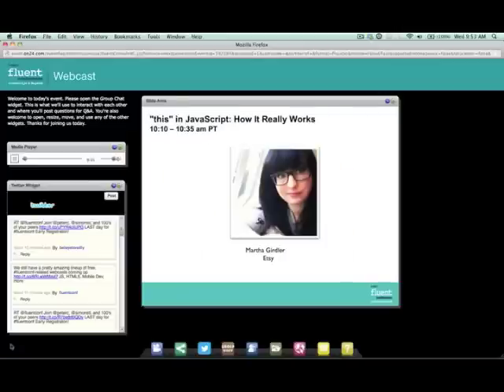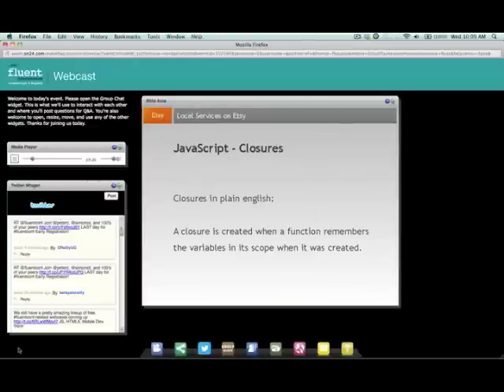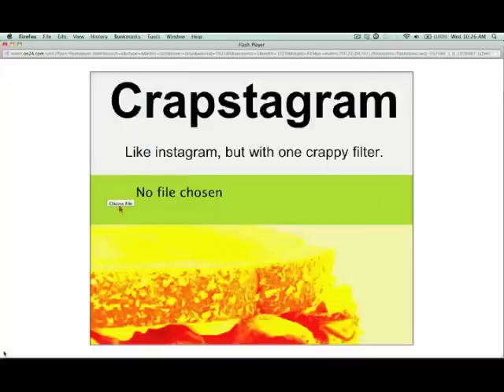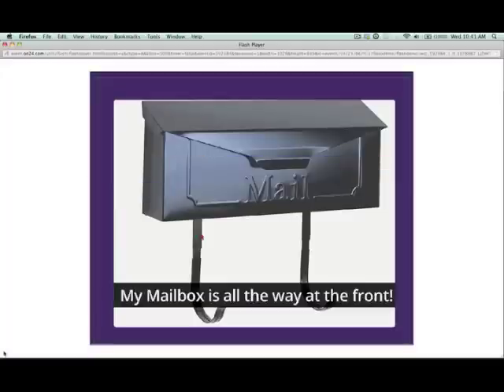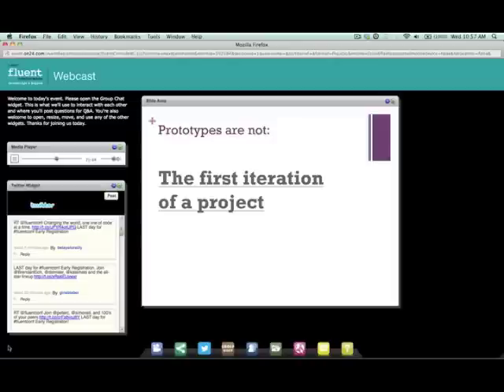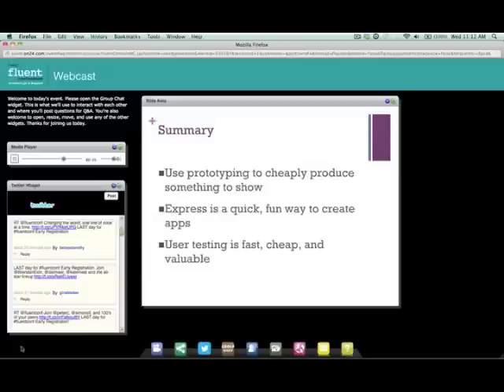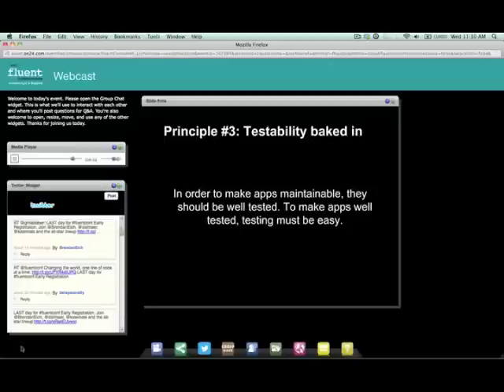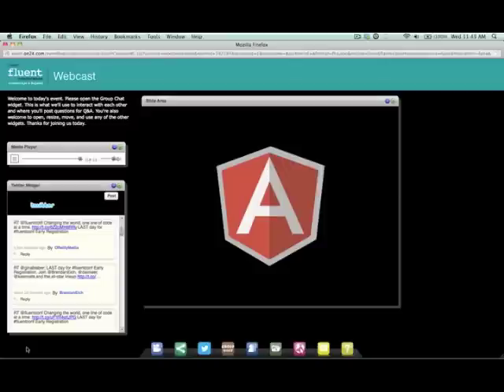Fluent Online Conference: Fluent 2013 Preview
*Note: Recorded from a live event

At the end of May 2013, Fluent returns to San Francisco for its second year. In addition to our continued, core focus on JavaScript and HTML5, Fluent is expanding its scope this year to include a broader scope of tools and technologies driving the front-end Web — including Node.js, Angular JS, mobile, the hottest APIs, and the business side of the Web.

In this free online conference, attendees will get a practical sneak peek at some of the most important topics we'll be covering at Fluent. If you're a developer, engineer, or are invested in the future of the Web in any way, It's your chance to see what we're covering and to find those can't-miss tracks and sessions.

"this" in JavaScript - How It Really Works
Martha Girdler - Etsy

The resolution of "this" in JavaScript is often a confusing subject for developers. I aim to take the magic out of "this" by describing the different scenarios functions can be called and how it affects the value of "this."
About Martha Girdler

Hardware Access and Device APIs with JavaScript and HTML5
Wes Bos

The browser on your device is growing up! With new HTML5 APIs we are able to access your device's hardware and start writing apps that rival native big boys. HTML5 APIs include access the the device's camera, microphone, GPS, compass file system and accelerometer. This talk will take a look at what we can start integrating into our apps today as well as what we can look forward to in future releases of mobile browsers. Be sure to make it out to this as as it will be packed with fantastic examples including a mobile based motion detection security camera and a CSS3 speedometer!

Prototyping à la Node with Express
Pam Selle - AxisPhilly

This talk will discuss the how and why of rapid prototyping and user testing, a quick sample of simple testing methods, and how you can use Express.js (with git, Node, and Heroku) to get your prototype up at at 'em—with skills you already have.

Principles of AngularJS
Brad Green and Shyam Seshadri

Angular brings together data binding, HTML extension, dependency injection, and a host of other powerful techniques for building modern web applications. In this talk, we'll describe why we picked these idioms and the development experience we're trying to achieve for both rapid prototyping and large-scale application development.

About: Peter Cooper

Peter Cooper is the founder of Cooper Press and the editor of several weekly newsletters, including JavaScript Weekly, and co-host of The JavaScript Show as well as the editor of several popular Ruby Web sites and author of Beginning Ruby. He publishes programming oriented e-mail newsletters, podcasts, screencasts and blogs full-time.

He also chairs O'Reilly's JavaScript and Web technology conference, Fluent.

Simon St. Laurent

Simon St. Laurent is a web developer, network administrator, computer book author, and XML troublemaker living in the Town of Dryden, NY. His books include Learning Rails, XML: A Primer, XML Elements of Style, Cookies, Office 2003 XML, and the XML Pocket Reference.

You can find his writing on everything from technology to Quakerism to life in Dryden to gardening to New York State politics aggregated at simonstl.com.